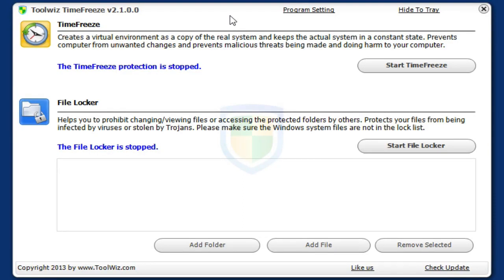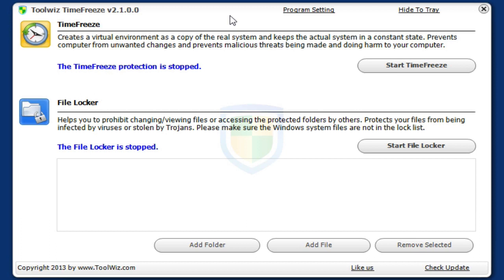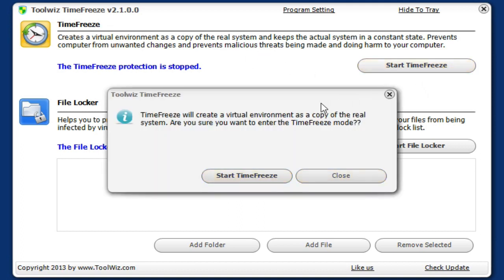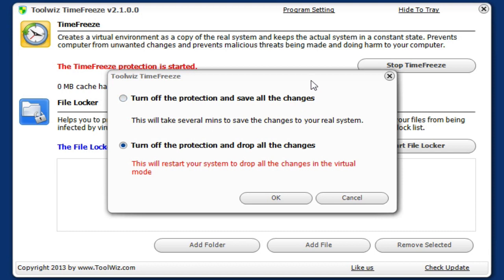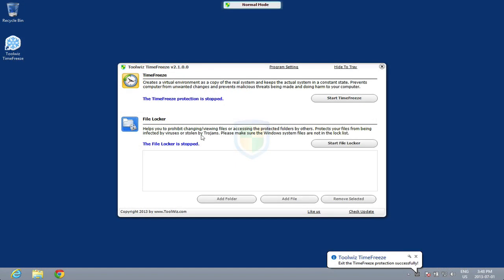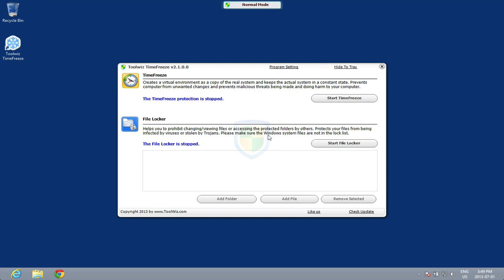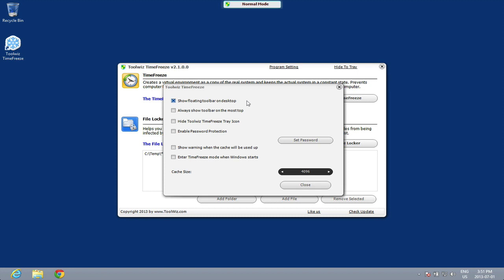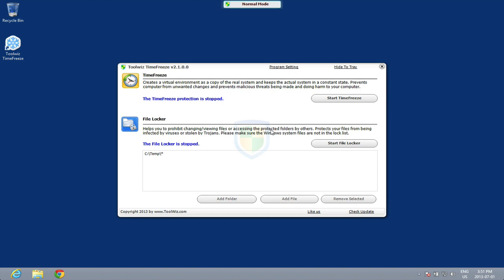ToolWiz Time Freeze - Technibble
- ToolWiz Time Freeze is a simple and instant system restore software to keep a computer safe from undesired changes caused by viruses or malware.